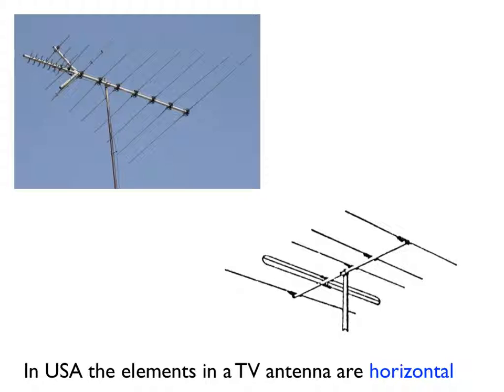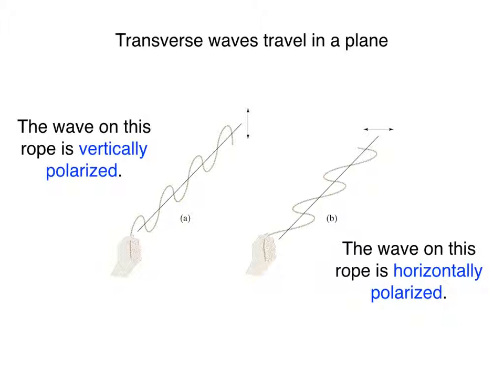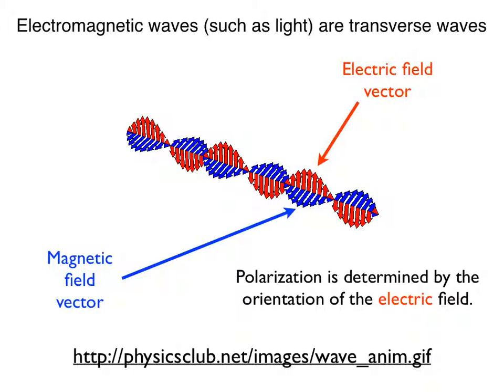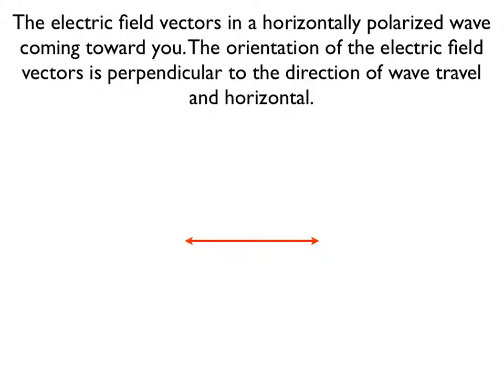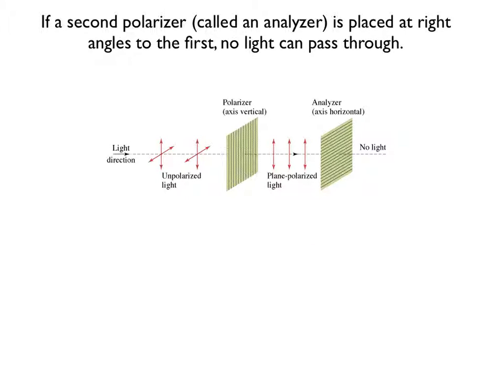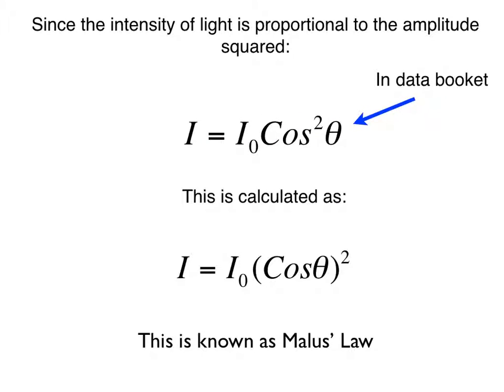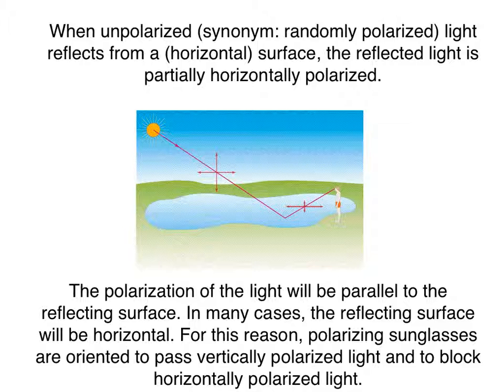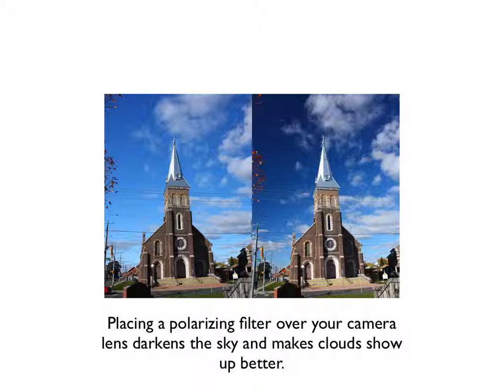Topic 4.3 Summary - Polarization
IB Physics Topic 4.3 notes on polarization